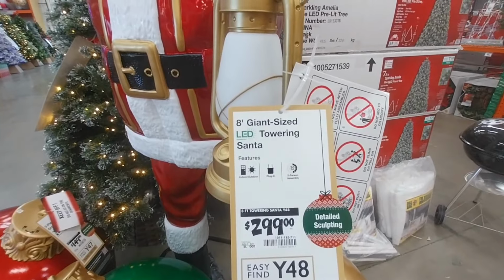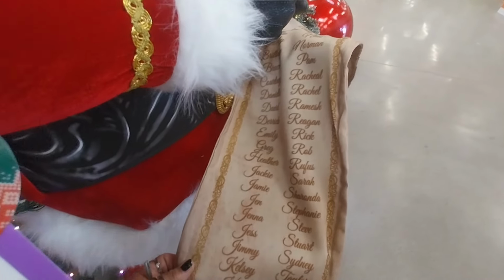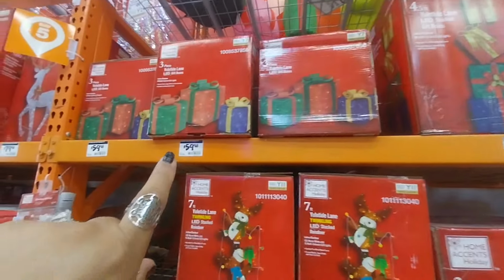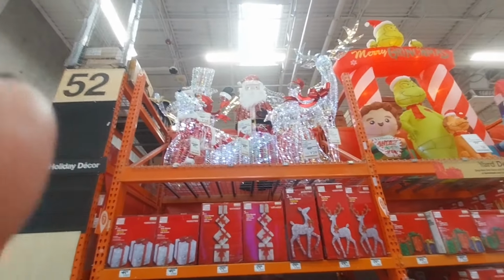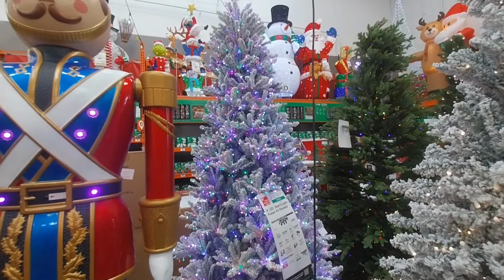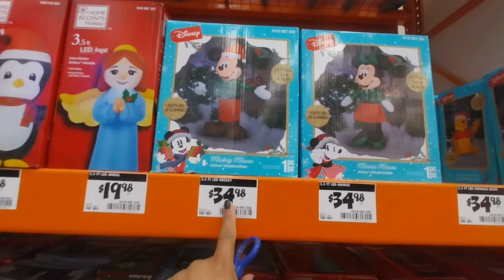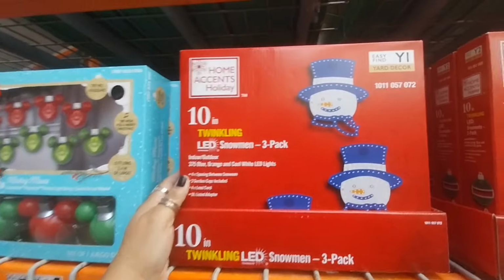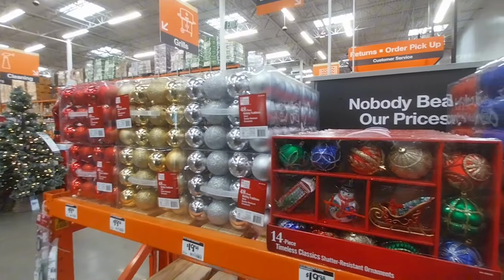HOME DEPOT CHRISTMAS DECOR 2024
Welcome and Welcome back to Radiant Rose Media hope you are having a awesome day 😀  in today's video always looking for the hidden gems 💎 😀  and looking for Fall, Halloween and home decor Hope you enjoy if you are new please consider to subscribe  here: